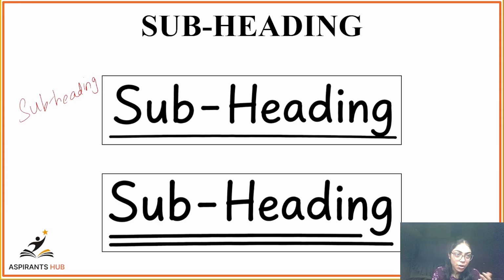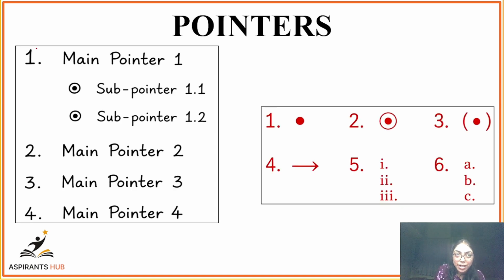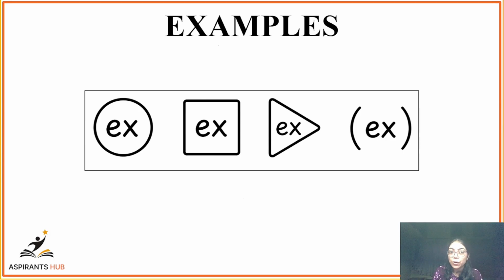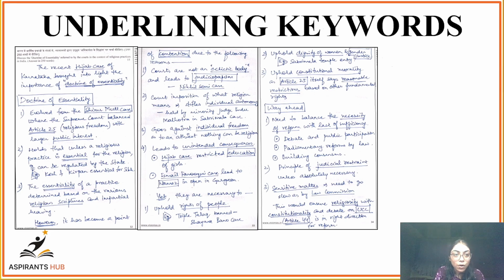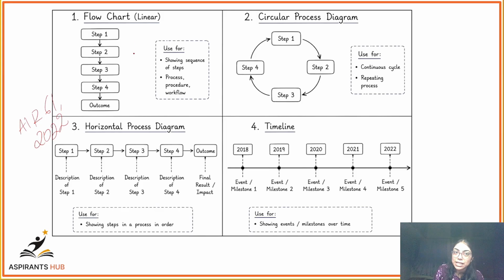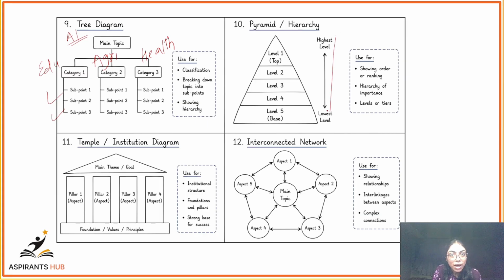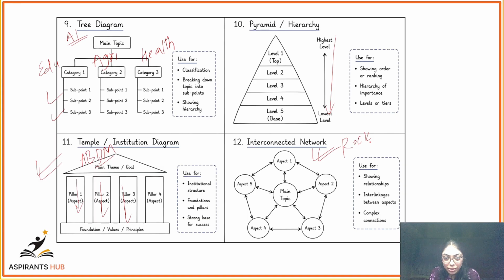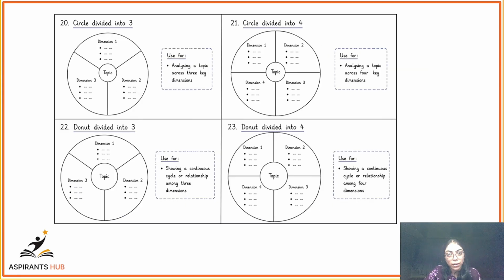The Answer behind the Rank | Complete UPSC Mains Answer Writing Series | Part 6/19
Want to make your UPSC Mains answer writing look more professional and highly presentable?

Welcome to the sixth episode of our series, "The Answer Behind the Rank", where we decode what separates an average answer from a top-scoring one. Specifically for the Civil Services Examination, if you are looking for the best answer writing practice for UPSC mains, you are in the right place.

In this episode, we tackle the next objective parameter of answer writing in UPSC Mains: Presentation. Presentation serves two vital purposes: it makes your answers highly readable and makes them visually appealing. To ensure both of these aspects during your daily answer writing practice, there are unique parameters you must follow. Whether you are seeking UPSC answer writing for beginners preparing for UPSC CSE 2027/2028 or someone looking to refine your Mains strategy, this video will teach you how to give your answers a polished, topper-level look.

In this video, you'll learn:
1. The dual purpose of presentation: enhancing readability and maximizing visual appeal.
2. The exact techniques for writing and structuring your headings and sub-headings.
3. The critical importance of underlining keywords to catch the examiner's eye.
4. Understanding indenting aspects and spatial arrangement to drastically improve the readability of your answers.
5. An exclusive look at more than 20 different types of mind maps and flow charts.
6. How to use these visual tools to explain complex topics simply, add value, and present more concisely in fewer words to master how to write topper-like answers in UPSC mains.

This series is designed to help you understand not just "what" toppers write, but "why" their answers score higher.

Stop guessing and start writing with precision. These parameters will not only help you write better but also empower you to evaluate your own progress effectively.

If you're serious about improving your UPSC Mains performance, this series is for you.

• UPSC Answer Writing Strategy
• Mains Preparation
• Topper Frameworks
• Essay & Ethics Guidance
• Current Affairs for Mains
• PYQ Analysis
• Revision Techniques